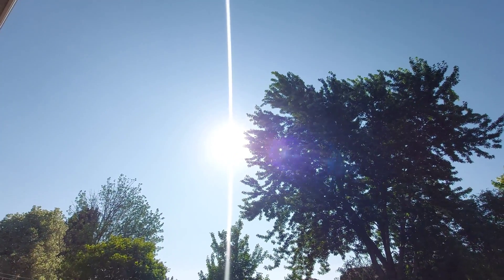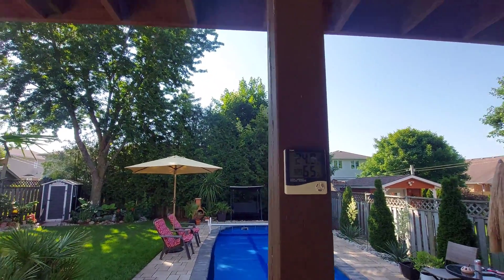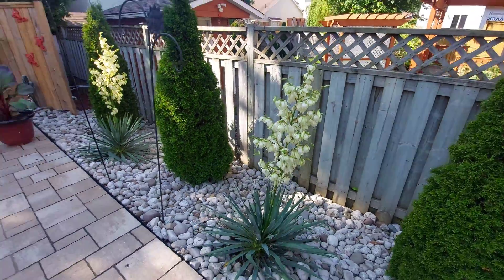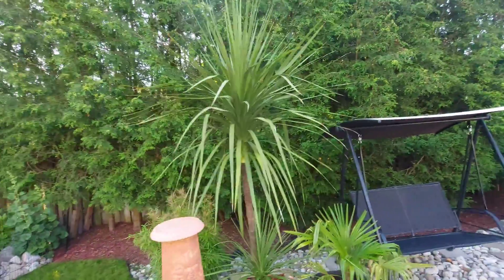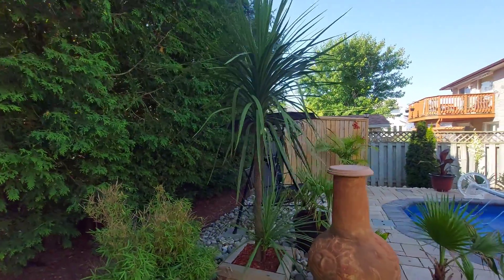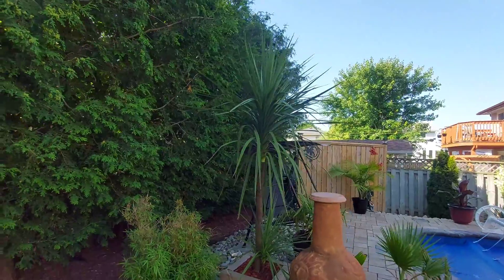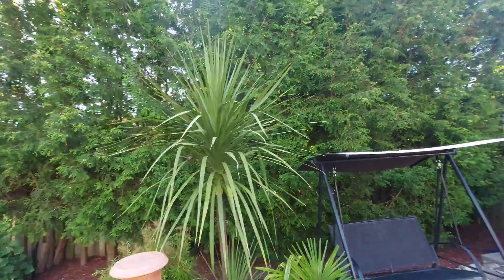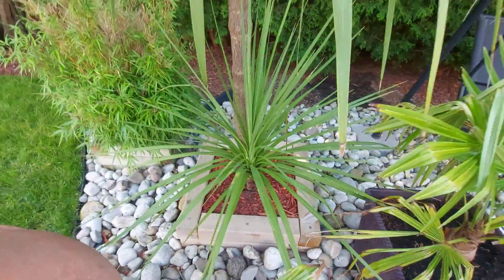Cordyline australis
Cordyline australis, commonly known as the cabbage tree, is a widely branched monocot tree endemic to New Zealand